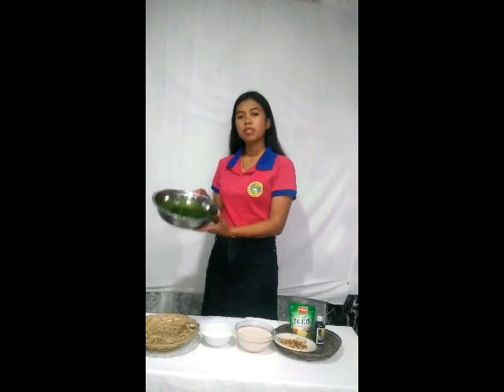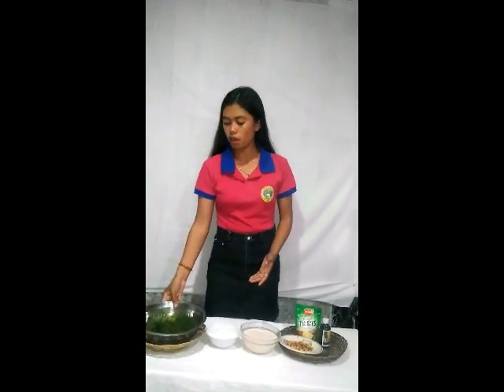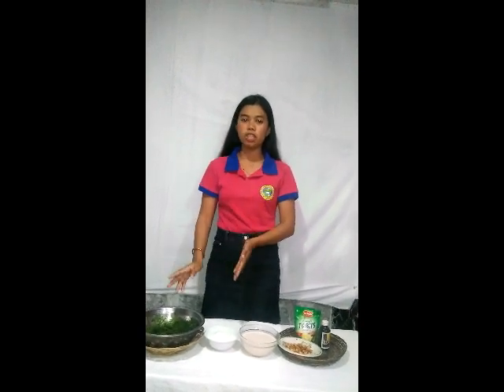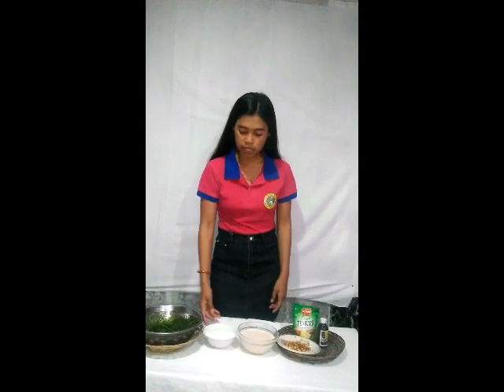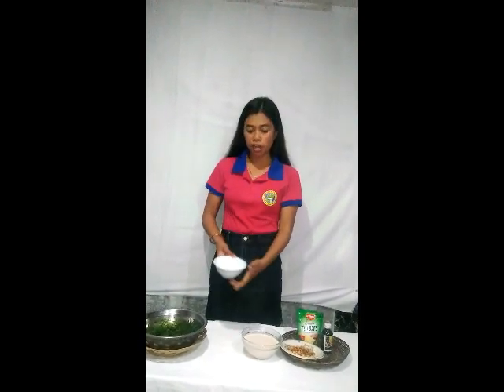D.I.Y Extraction of Carrageenan and Sweetened Carrageenan.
project in Seminar and Industry Tours.